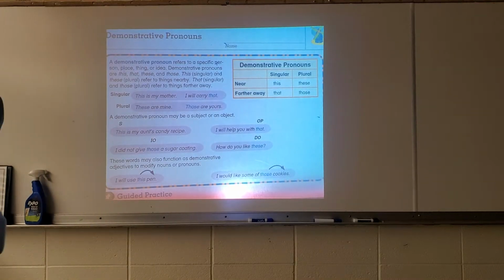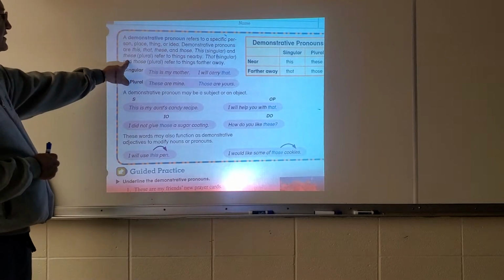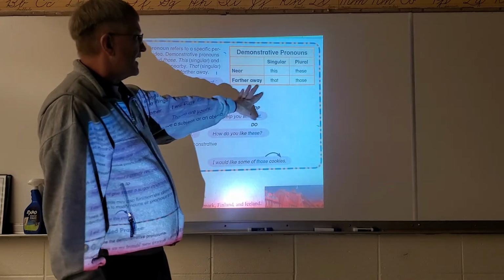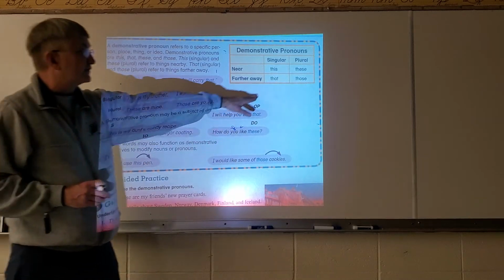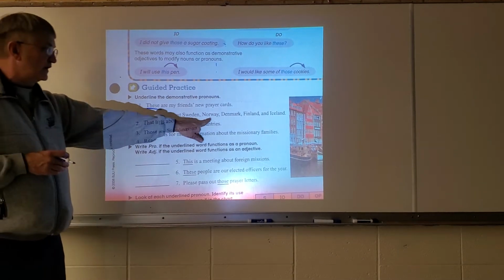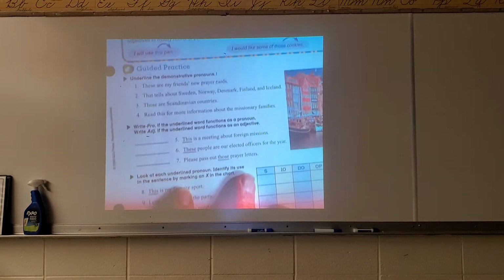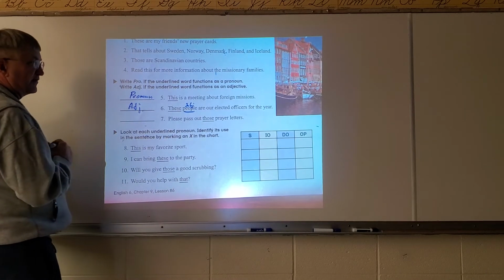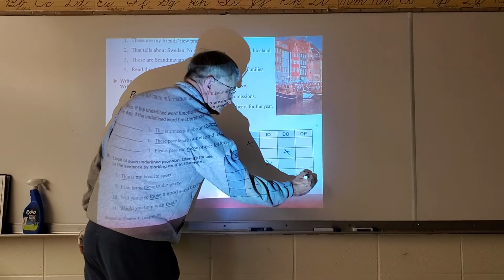English Demonstrative Pronouns page 165 -166